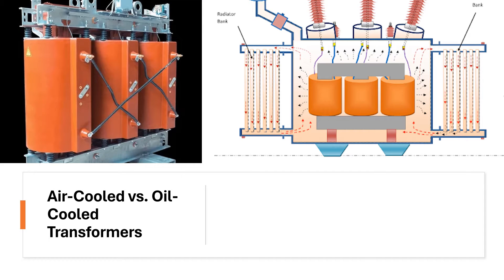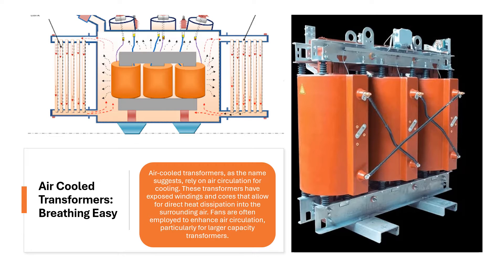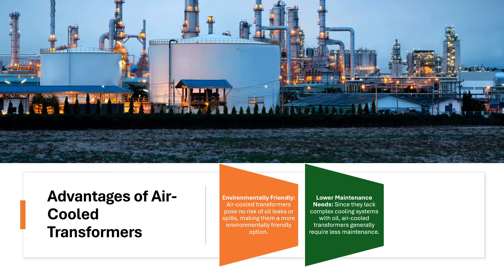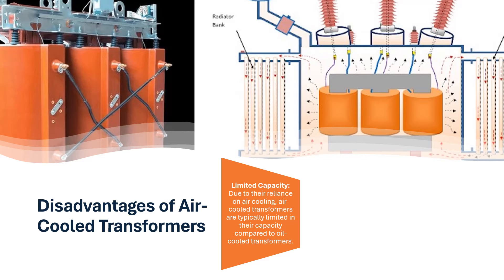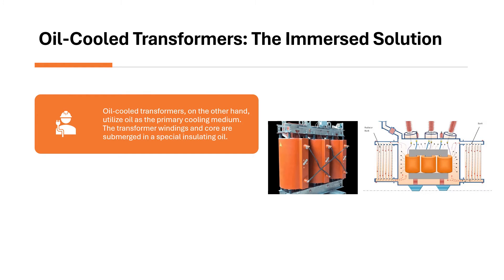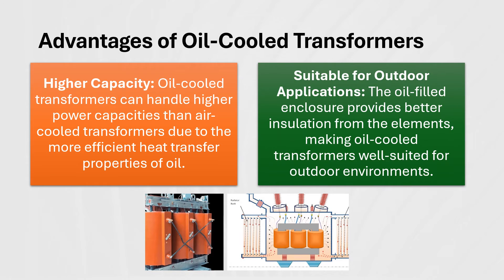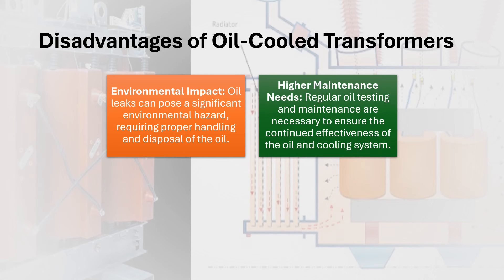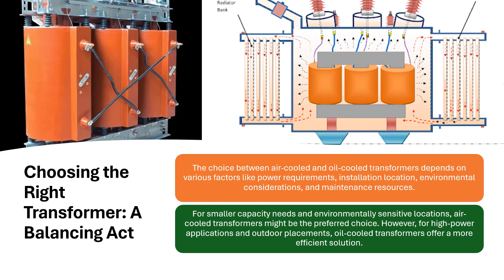Air-Cooled vs. Oil-Cooled Transformers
Transformers are the workhorses of the electrical grid, silently transforming voltage levels to ensure efficient power delivery. But have you ever wondered how these transformers keep themselves cool? There are two main types: air-cooled and oil-cooled transformers, each with its own advantages and disadvantages.
Air Cooled Transformers: Breathing Easy
Air-cooled transformers, as the name suggests, rely on air circulation for cooling. These transformers have exposed windings and cores that allow for direct heat dissipation into the surrounding air. Fans are often employed to enhance air circulation, particularly for larger capacity transformers.
Advantages of Air-Cooled Transformers
Environmentally Friendly: Air-cooled transformers pose no risk of oil leaks or spills, making them a more environmentally friendly option.
Lower Maintenance Needs: Since they lack complex cooling systems with oil, air-cooled transformers generally require less maintenance.
Safer for Indoor Applications: The absence of flammable oil makes air-cooled transformers a safer choice for indoor environments like buildings or commercial spaces.
Disadvantages of Air-Cooled Transformers
Limited Capacity: Due to their reliance on air cooling, air-cooled transformers are typically limited in their capacity compared to oil-cooled transformers.
Noise Concerns: The fans used for air circulation can generate noise, which might be a consideration in some settings.
Fire Safety Considerations: While there's no oil, electrical faults within the transformer itself can still pose a fire risk.
Oil-Cooled Transformers: The Immersed Solution
Oil-cooled transformers, on the other hand, utilize oil as the primary cooling medium. The transformer windings and core are submerged in a special insulating oil.
Heat generated by the transformer is transferred to the oil, which then circulates through radiators located on the transformer tank. These radiators dissipate the heat into the surrounding air.
Advantages of Oil-Cooled Transformers
Higher Capacity: Oil-cooled transformers can handle higher power capacities than air-cooled transformers due to the more efficient heat transfer properties of oil.
Suitable for Outdoor Applications: The oil-filled enclosure provides better insulation from the elements, making oil-cooled transformers well-suited for outdoor environments.
Disadvantages of Oil-Cooled Transformers
Environmental Impact: Oil leaks can pose a significant environmental hazard, requiring proper handling and disposal of the oil.
Higher Maintenance Needs: Regular oil testing and maintenance are necessary to ensure the continued effectiveness of the oil and cooling system.
Fire Risk: Oil-cooled transformers pose a higher fire risk due to the presence of flammable oil.
Choosing the Right Transformer: A Balancing Act
The choice between air-cooled and oil-cooled transformers depends on various factors like power requirements, installation location, environmental considerations, and maintenance resources.
For smaller capacity needs and environmentally sensitive locations, air-cooled transformers might be the preferred choice. However, for high-power applications and outdoor placements, oil-cooled transformers offer a more efficient solution.